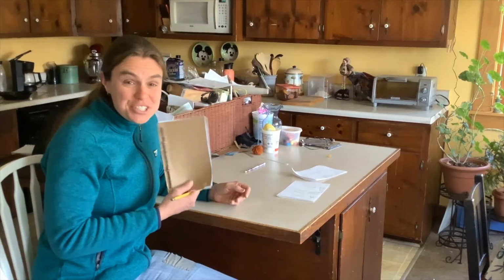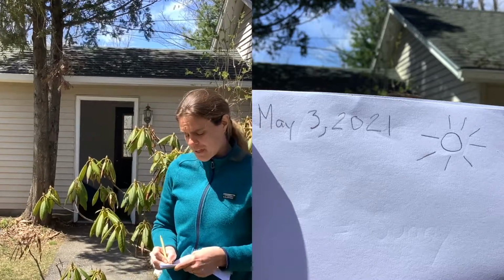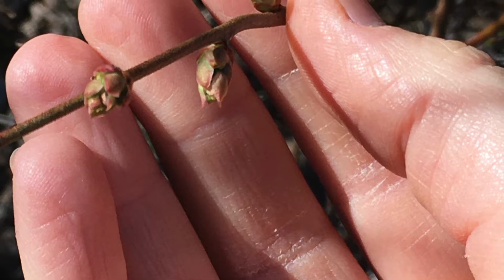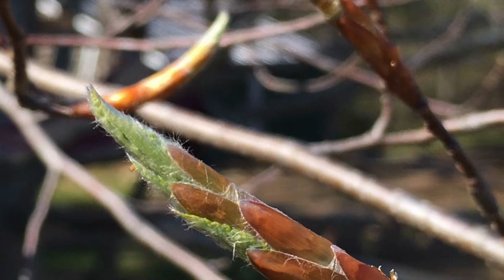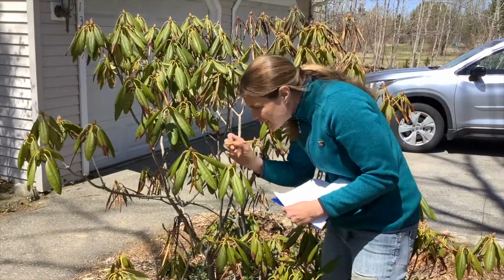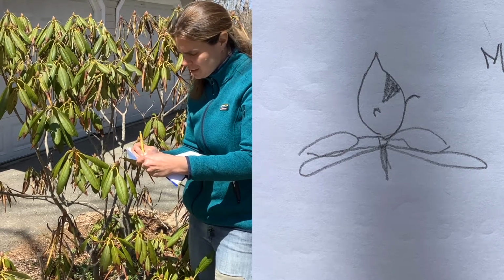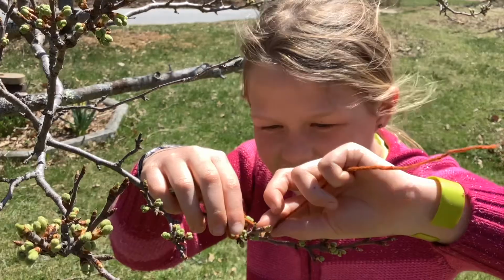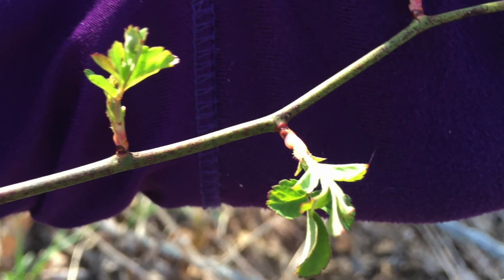CREA: Bud Buddy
Head outdoors to search for buds in your backyard-- choose a few "bud buddies" to keep an eye on.  Name your buddies if you want to.  There are lots of different kinds!  For each bud, guess if it will turn into a leaf, or a flower!